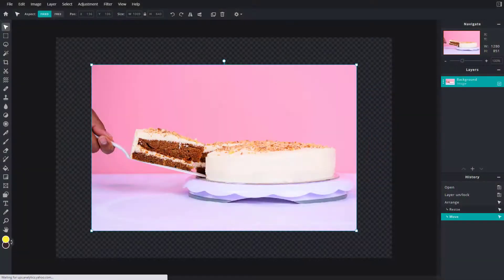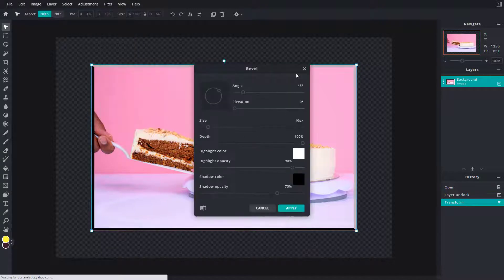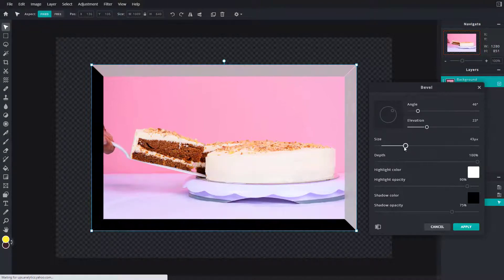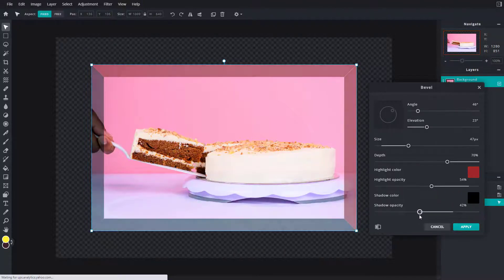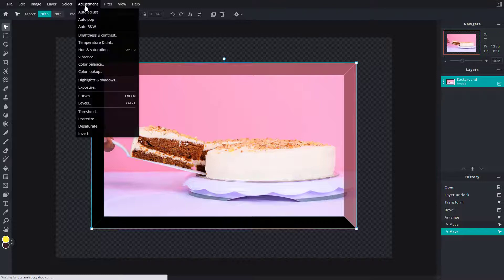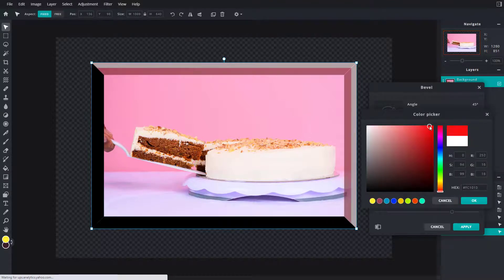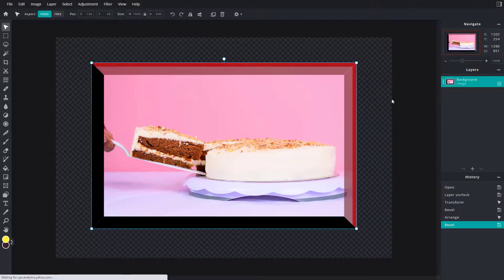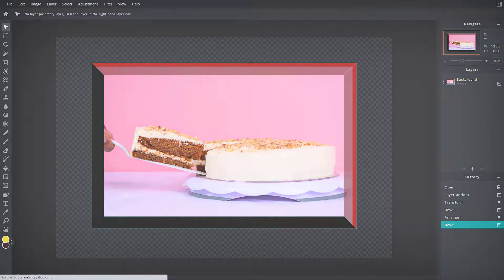Pixlr E Tutorial - Lesson 94 - Bevel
In this tutorial, we will be discussing about Bevel in Pixlr E